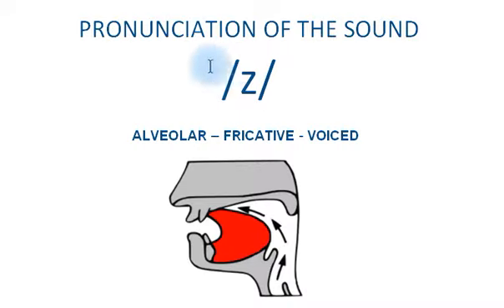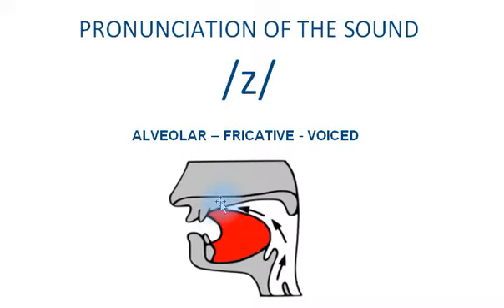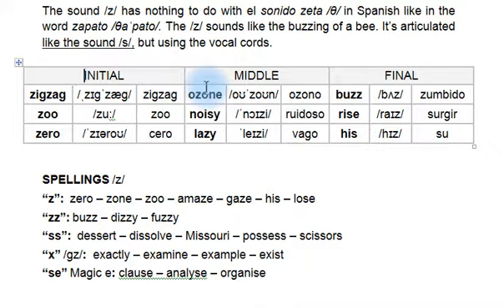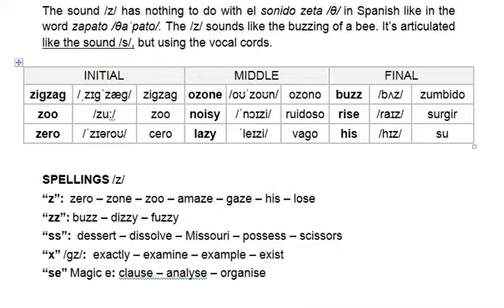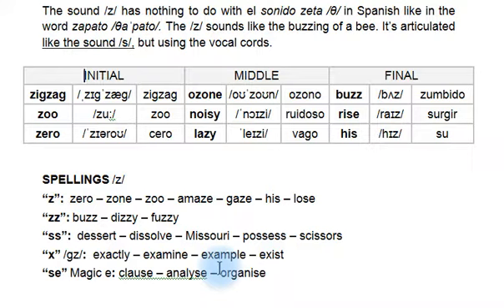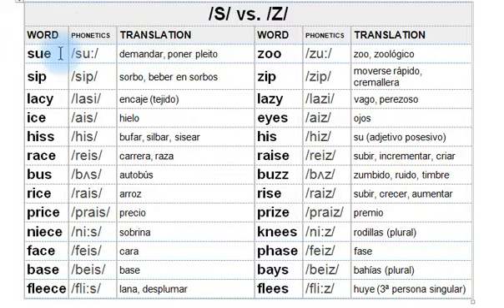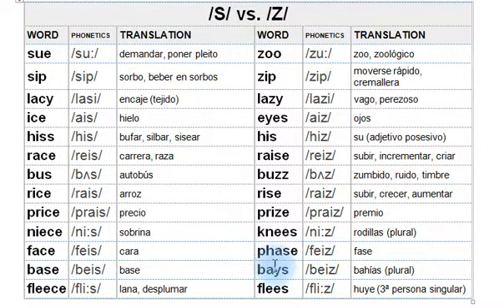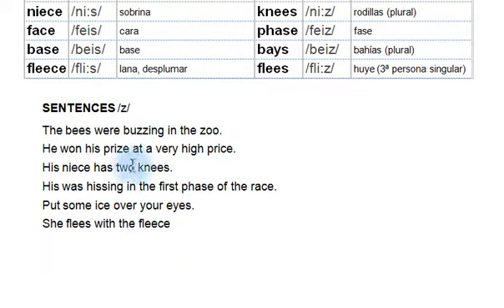The sound /z/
HOW TO PRONOUNCE THE /Z/ SOUND